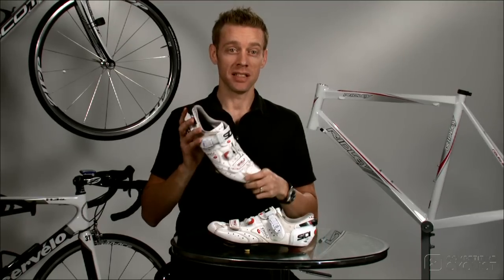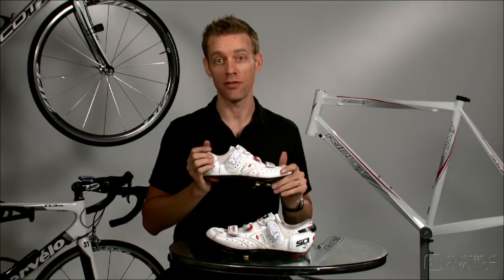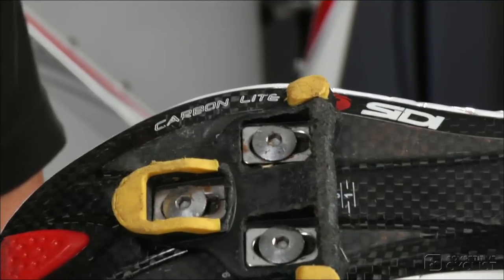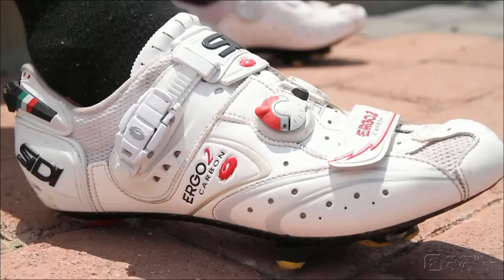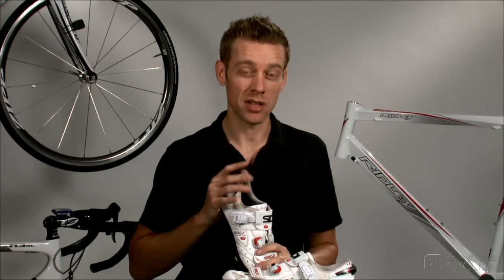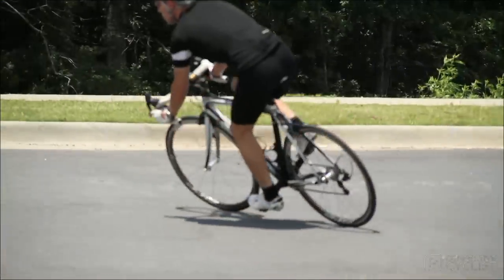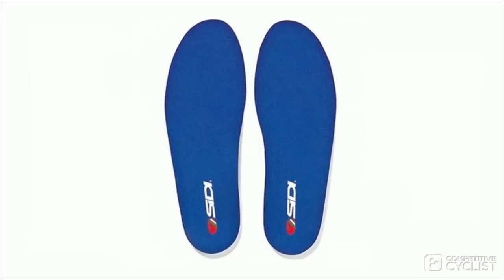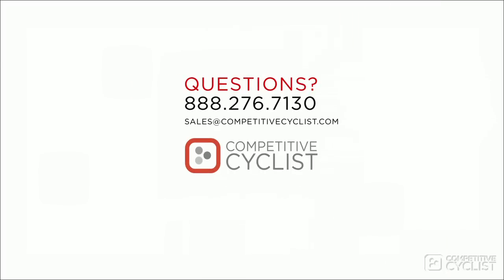Competitive Cyclist Reviews Sidi Ergo 2 Vernice Carbon Lite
The Sidi Ergo 2 is the gold standard in cycling footwear, and with the new Lite version Sidi has only raised the bar.